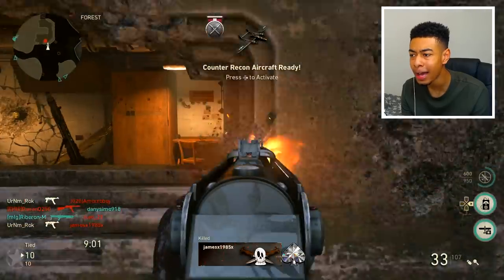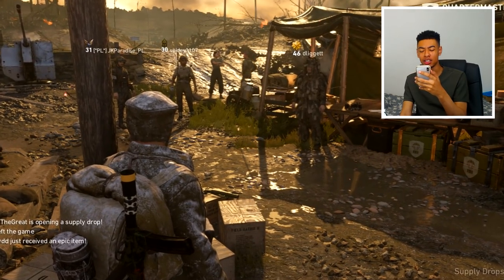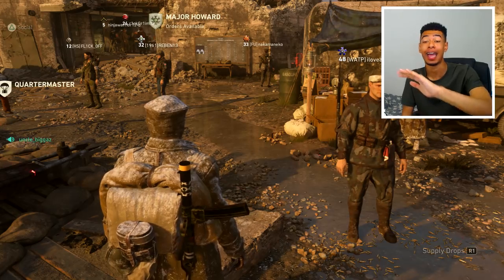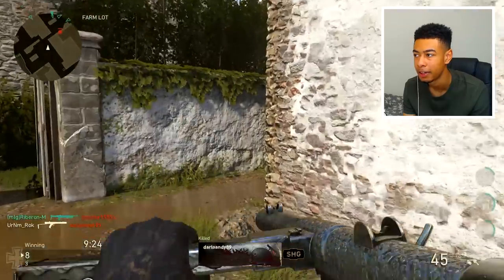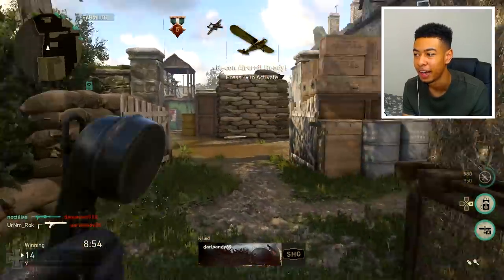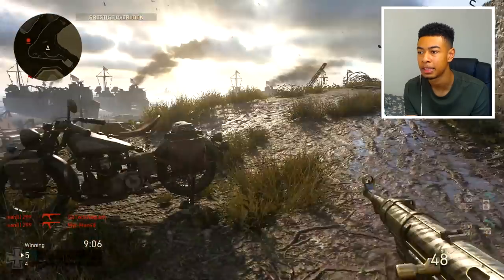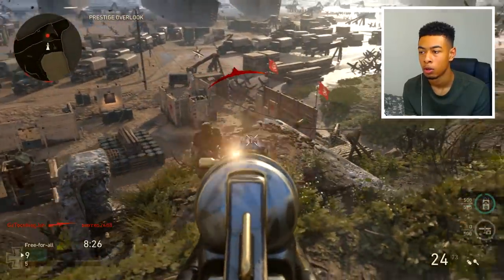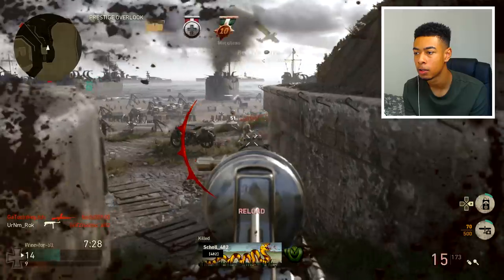NEW *CHROME TIGER* CAMO UNLOCKED in WW2 - RAREST CAMO!! (NEW CHROME)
They have added a NEW CHROME CAMO!!

SMASHHHHH THE LIKE BUTTON FOR MORE COD: WW2!!!

• SECRET SETTING to BUILD FASTER in Fortnite - SEASON 4 (Become BEST PRO Builder!!)

• UNLOCKING CHROME & 7 DIAMOND CAMOS in 1 GAME! *LIVE REACTION* Get RAREST CAMO FAST WW2! (130,000 XP)

• UNLOCKING THE NEW DIAMOND CAMO in WW2!! *LIVE REACTION* How to get DIAMOND SMGS FAST! (RAREST CAMO)

• SCARING NOOBS with NEW *WUKONG* LEGENDARY SKIN in Fortnite!! *WINS 100% GUARANTEED*

• *WORLD'S BEST* OPENING in WW2!! HEROIC & EPIC ITEMS IN EVERY DROP! (60+ VARIANTS & ALL DLC UNLOCKED)

• THE RAREST, HEROIC *GOD* SNIPER in WW2! - This CAN MAKE *ANYONE* GOOD AT SNIPING!!